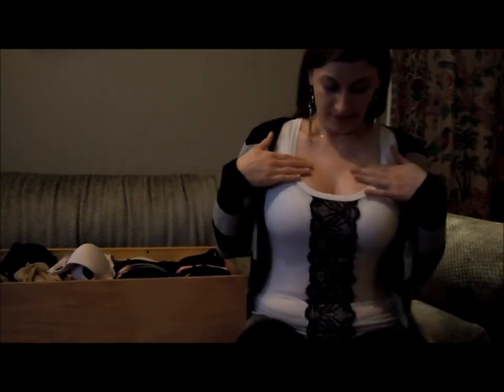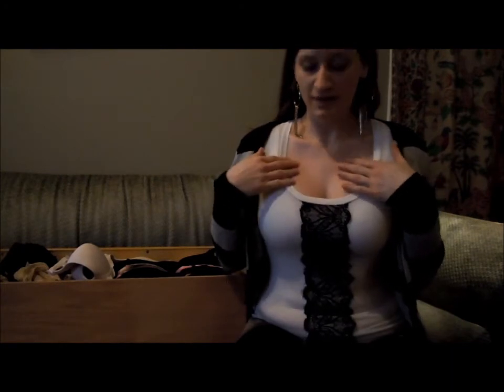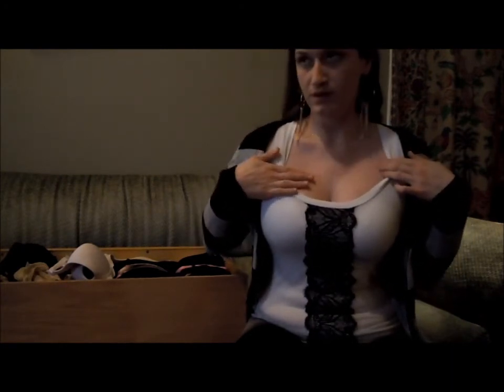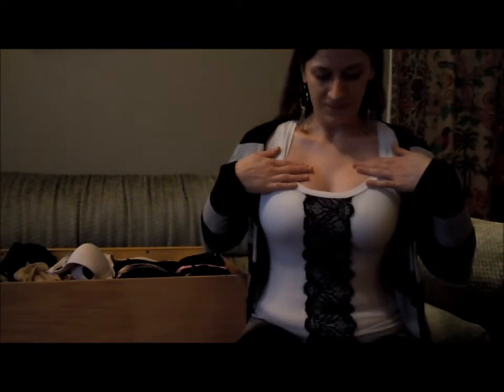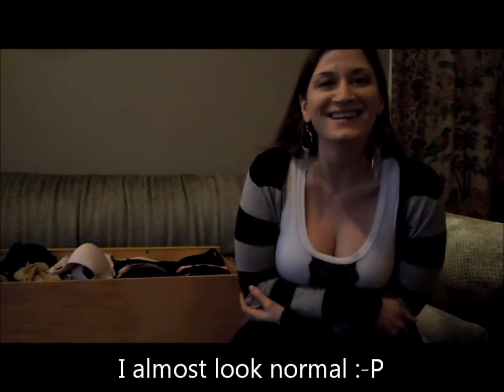2 Part VLOG P-1.wmv